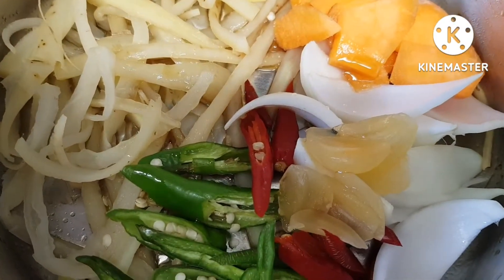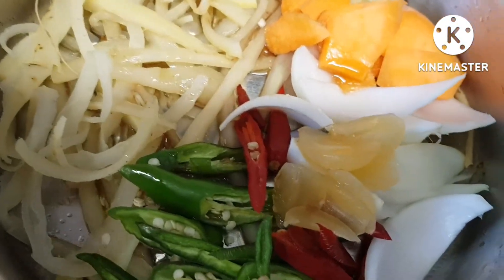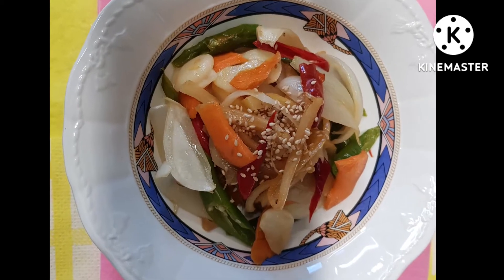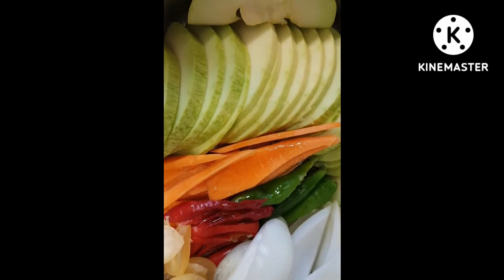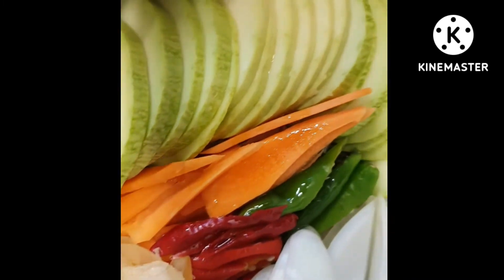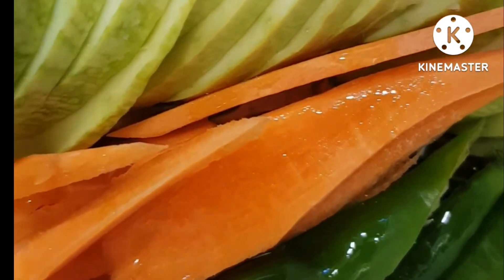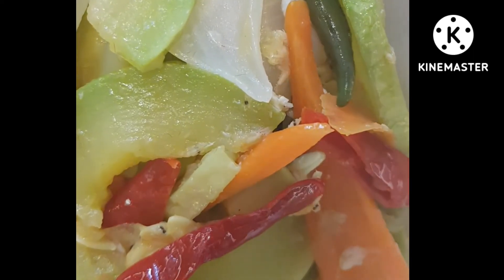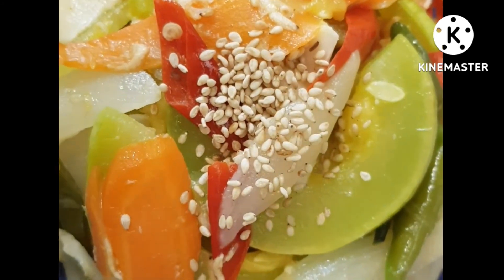🧡😍도라지와 호박 나물 맛있게! 간단하게! 예쁘게 볶아 드세요! 🥰🧡